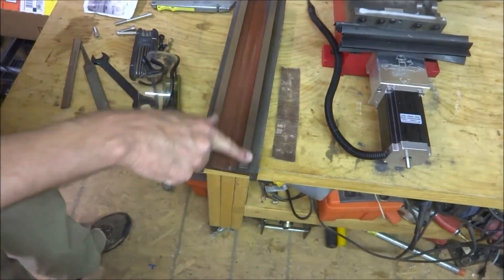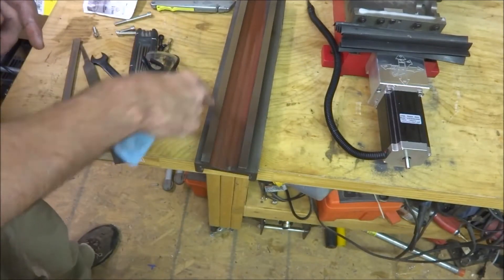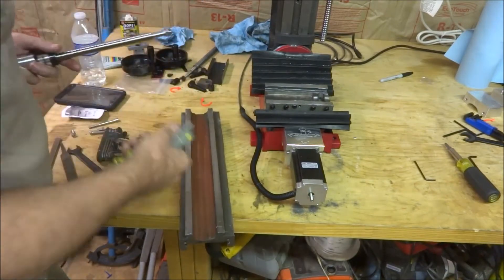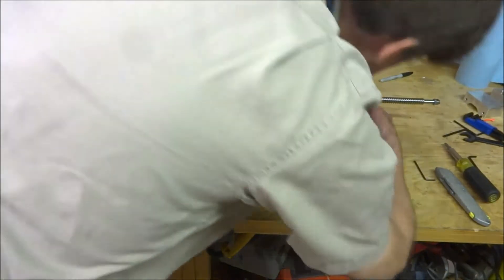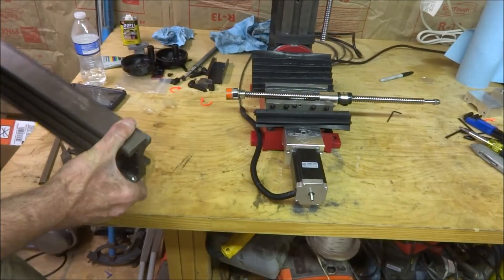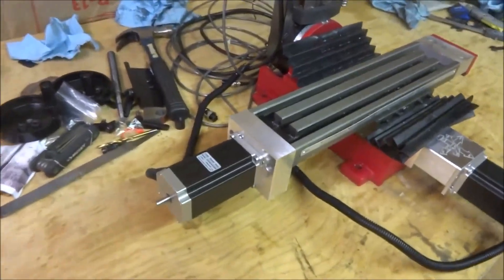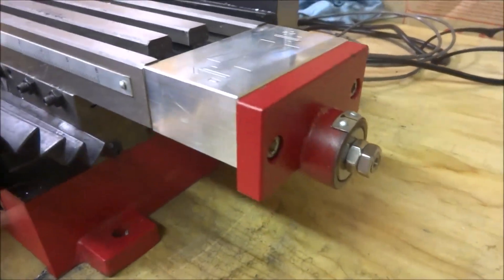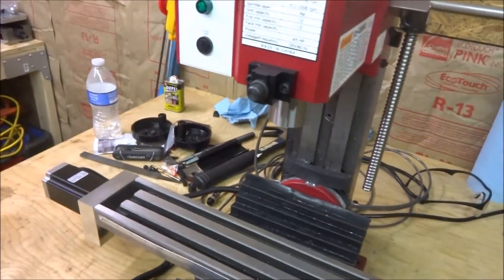Mini Mill CNC Conversion Part 6 - X Axis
In this video I install the X axis portion of the CNC Fusion kit and stepper motor as part of my CNC conversion.